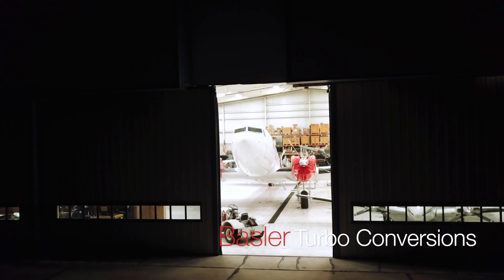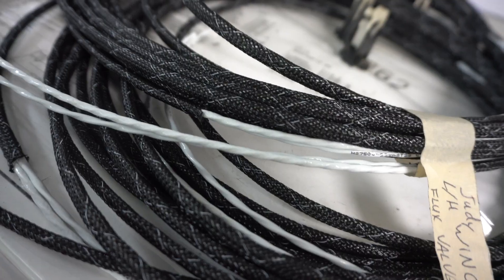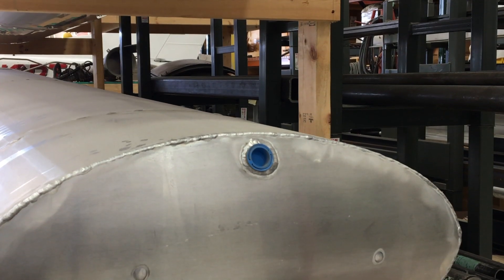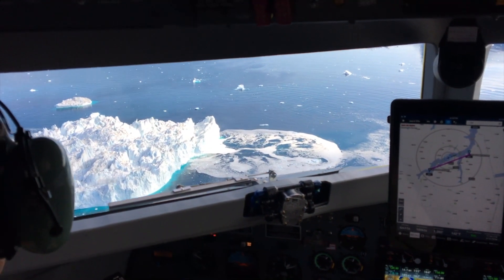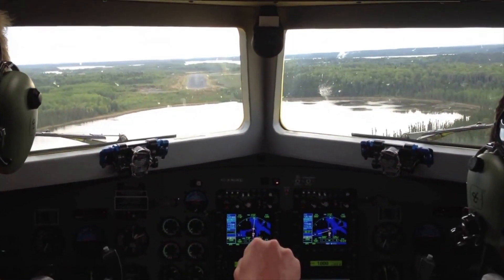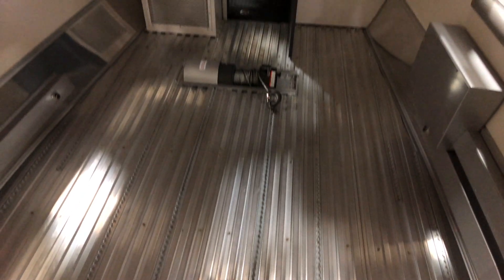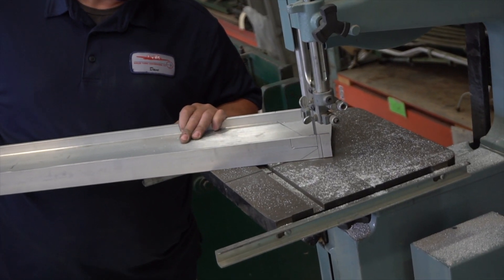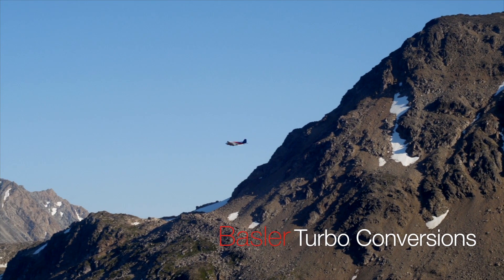Basler Turbo Conversions Informational Video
Take a deeper look into the manufacturing of the Basler Turbo BT-67